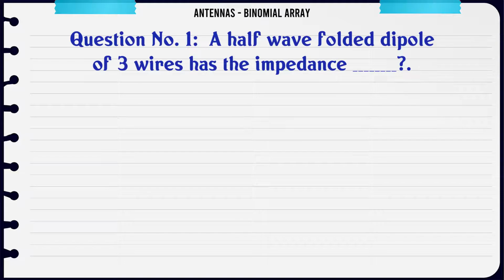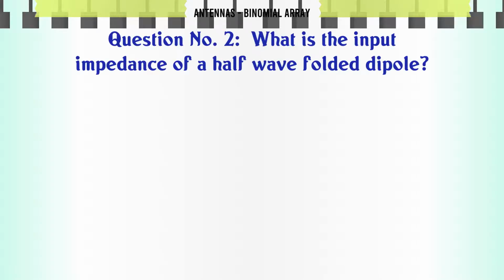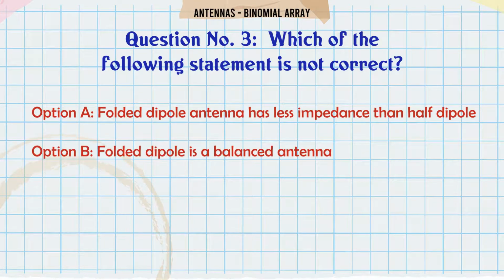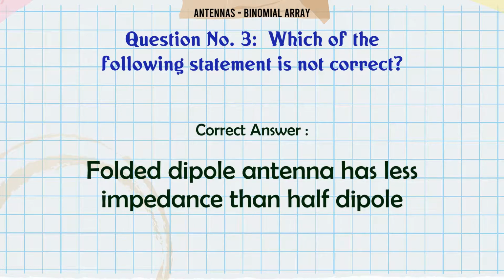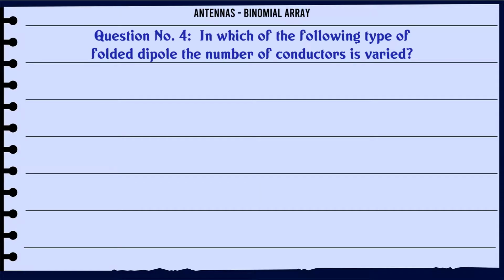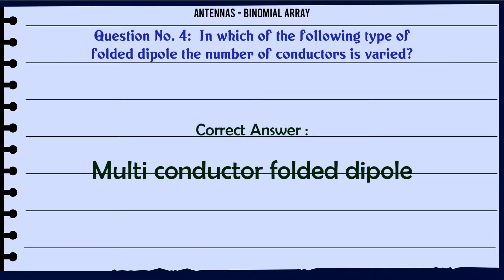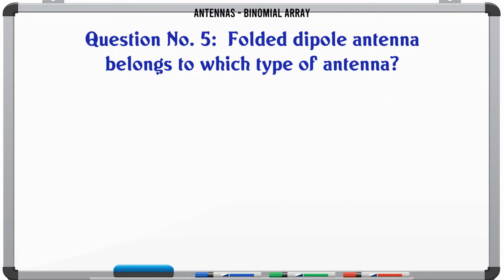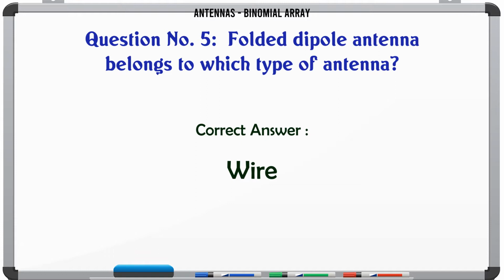MCQ Questions Binomial Array with Answers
Binomial Array GK Quiz.

Question and Answers related to Binomial Array

List of top 5 Questions:

A half wave folded dipole of 3 wires has the impedance ___?.

What is the input impedance of a half wave folded dipole?

Which of the following statement is not correct?

In which of the following type of folded dipole the number of conductors is varied?

Folded dipole antenna belongs to which type of antenna?

Content of this Video:

MCQ question answers for Binomial Array

Important Questions in Antennas

Antennas MCQ Questions you must know for Interviews, Exams, and Quiz